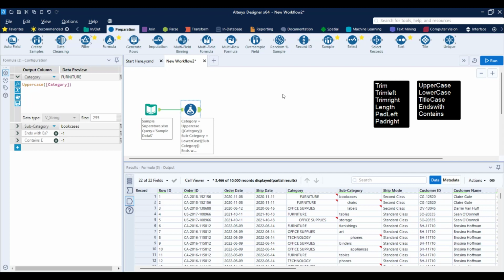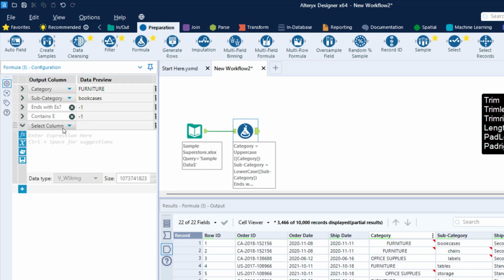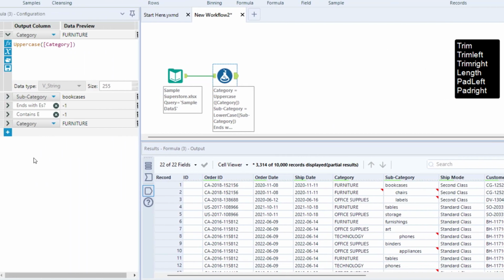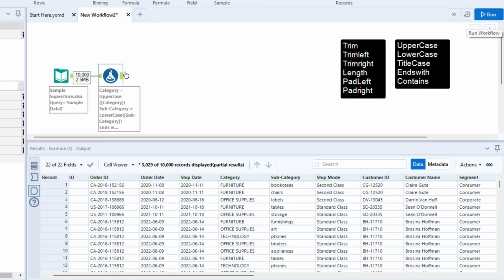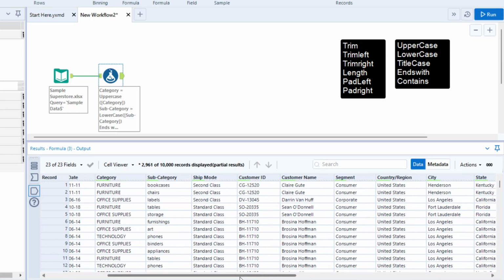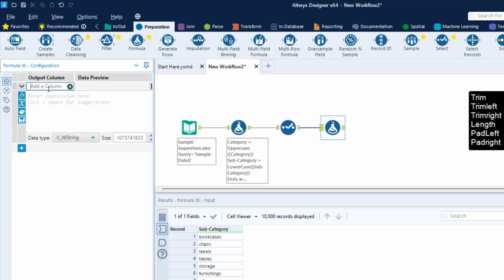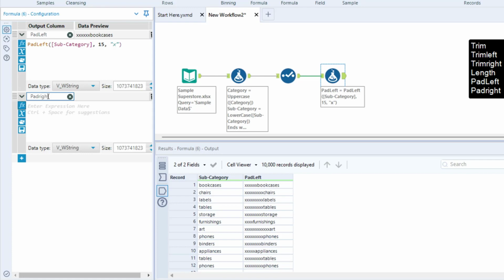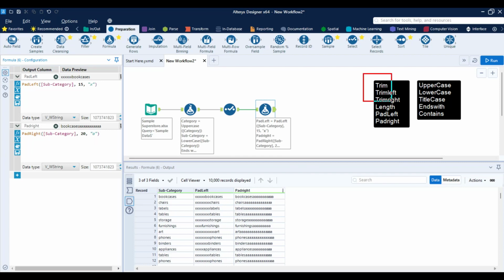5.4 Alteryx Text Function 2